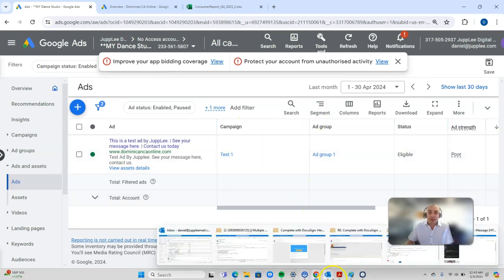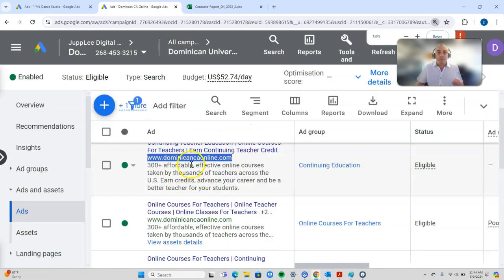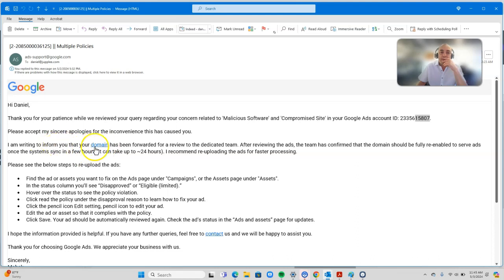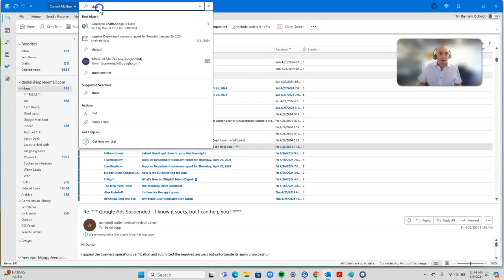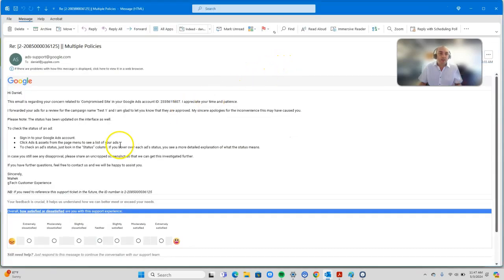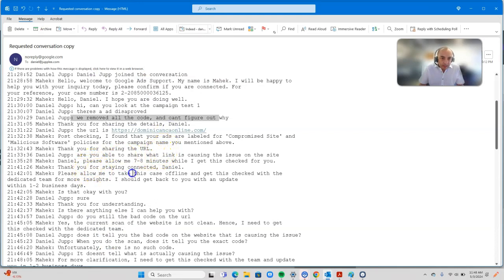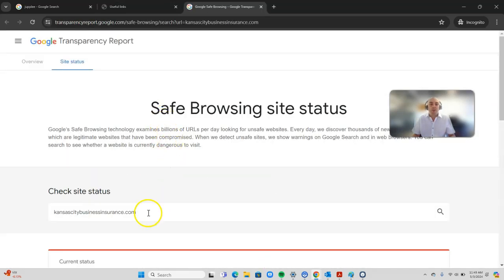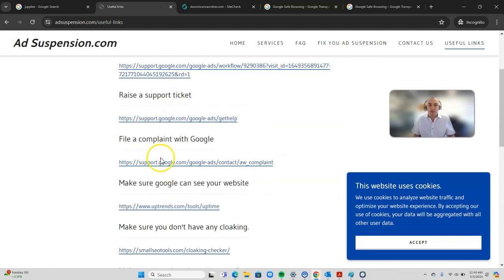Google Ads Compromised Site Free Tool - How to fix / Google ads malicious software fix – Free Tool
Is your Google ads being disapproved for compromised site / malisours software? JuppLee can help fix the issue, reach to JuppLee today.